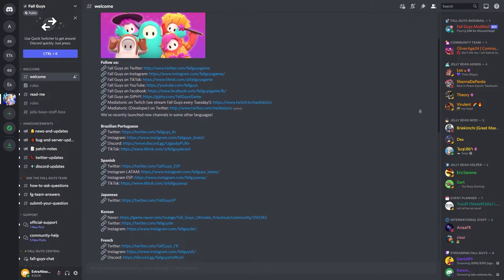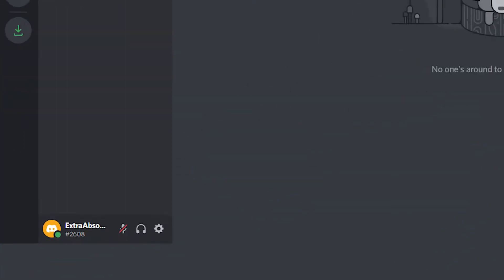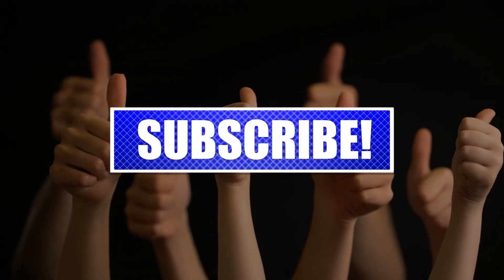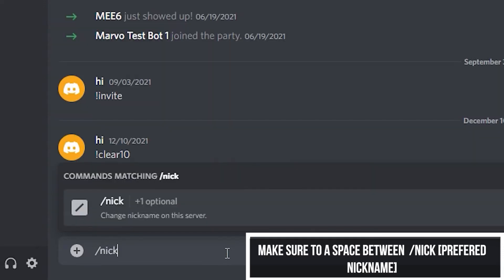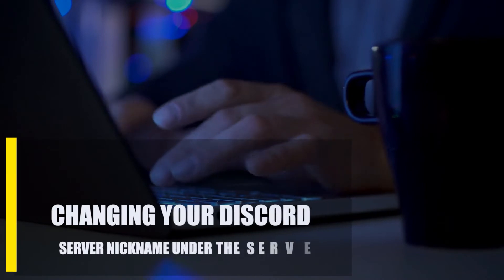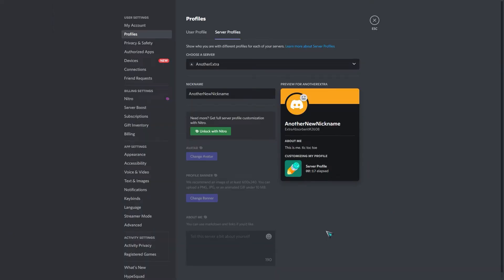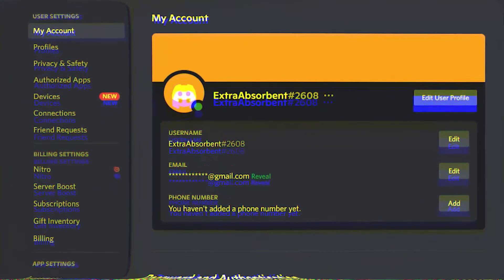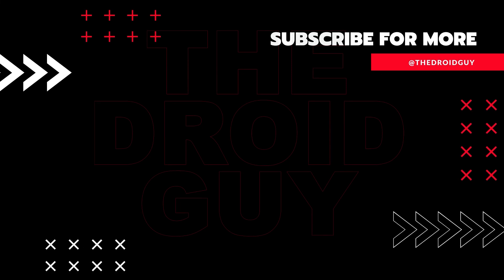How To Change Your Discord Server Nickname in 2024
In Discord, everyone has a nickname, just like in real life. When you join a Discord server or make your own, you can use your current username or you'll be given a nickname. But sometimes you might not like your nickname and want to change it to something else. This guide will show you how easy it is to change your server name on the Discord server.

Before we get into the steps, it's important to remember that changing your nickname in one server won't change your username, which is the name that shows up at the bottom of your Discord home screen. So, even if you change your nickname on one server, your friends should still be able to find you using your account username.

There are three ways to change the nickname of a Discord server. Your nickname is what people see when they look at the list of users. You can change your server nickname if you don't like it, as long as you own the server or have permission to do so.

On some servers, you might not be able to change your nickname.

The owner of a server may sometimes change the nicknames of its members. If you suddenly have a new nickname in a server but you didn't change it, it must have been done by the server owner.

If you want to change your nickname, you can do so in one of three ways.